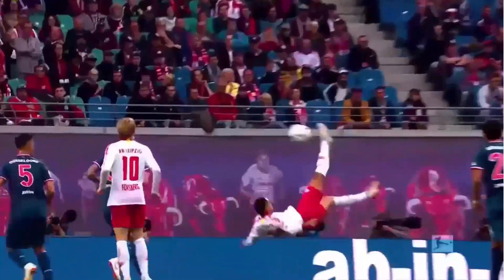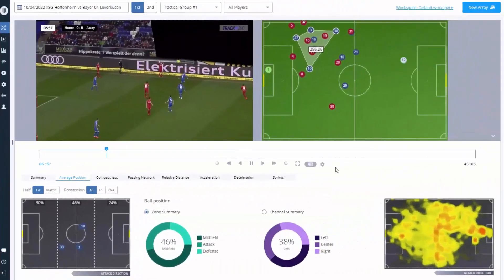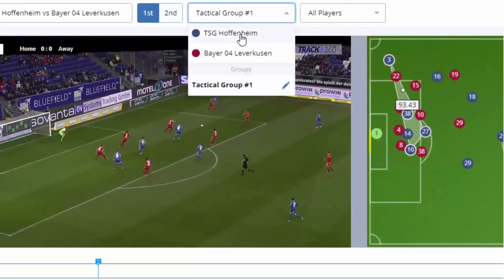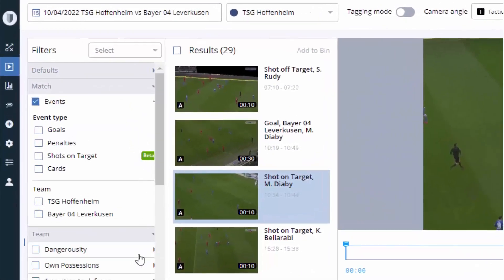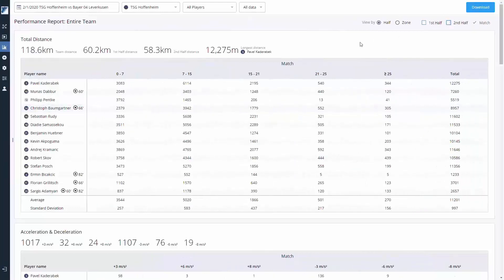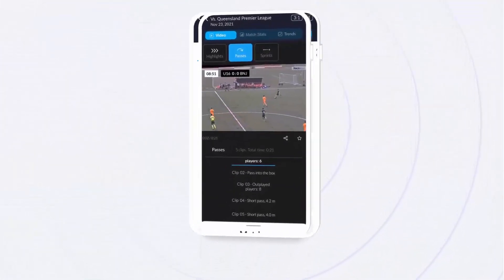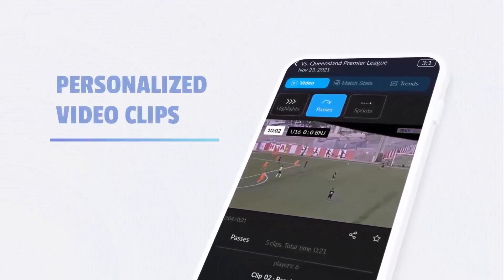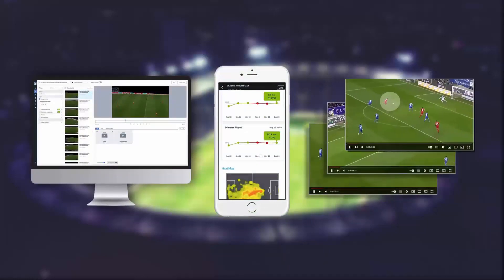Beachside SC Track160 Overview